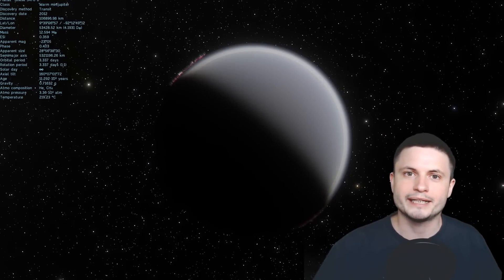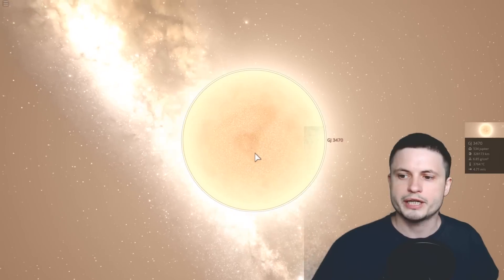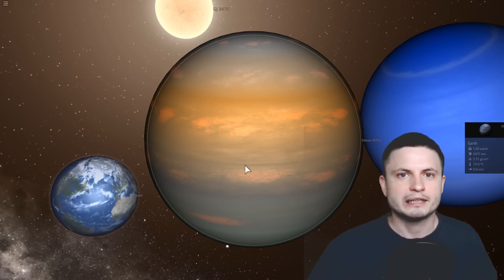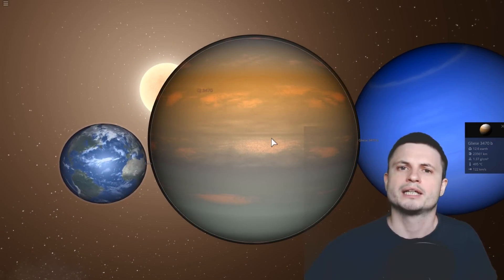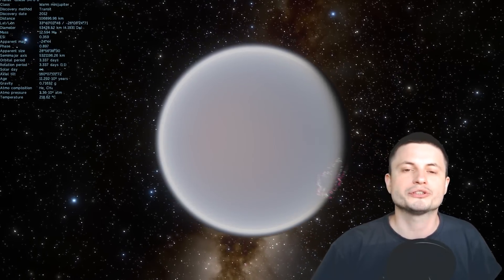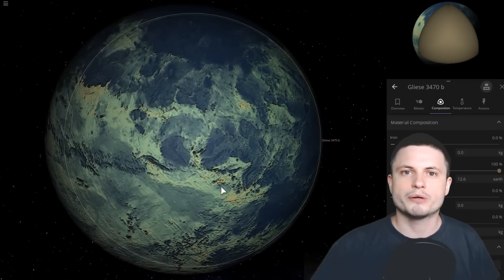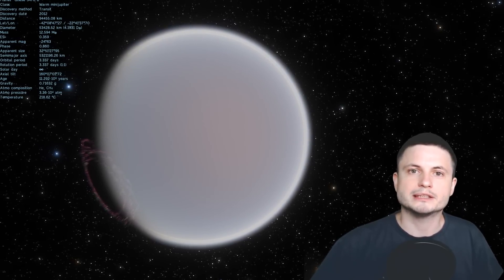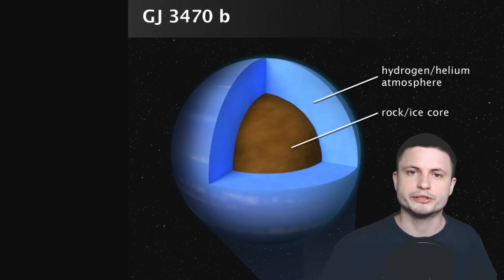What Did Hubble Discover in the Atmosphere of This Strange Planet?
Hello and welcome! My name is Anton and in this video, we will talk about the detailed observation of the atmosphere of an exoplanet known as Gliese 3470b also known as GJ 3470b.

1GFiTKxWyEjAjZv4vsNtWTUmL53HgXBuvu

Specifically, great thanks to the following members:

Mark Teranishi
Mayumi
Morrison Waud
Vlad Manshin
Lilith Dawn
Daniel Rosvall
Greg Lambros
Nick Dolgy
Luminger
UnexpectedBooks.com
Richard Colombo
Bartholomew Macaluso
Jer
Lauren Smith
Michael Tiganila
Albert B Cannon
Konrad Kummli
Lyndon Riley
Michael Mitsuda
Jordan
Dave Blair
Ralph Spataro
George Williams
Shinne
Alexander Leimbeck
Jakub Glos
Johann Goergen
Henry Spadoni
Adam Lee
Jake Salo
Mercei Levi
LS Greger
Gordon Cooper
Tracy Burgess
Kai Raphahn
Sander Stols
Sergio Ruelas
Vinod Sethi
Russell Sears
Jayjay Volz
AA
Olegas Budnik
Robert Wyssbrod
Anataine Deva
Zachary Fluke
Madzor
Daniel S
RandalM
L Joseph Parker
Gary Steelman
Michael Koebel
Shelley Passage
Liam Moss
Bodo Graßmann
Steven Aiello
xyndicate
Honey Suzanne Lyons
Becky
Steven
Chase Staggs
Dale Andrew Darling
James Myers
Peter Hamrak
Niji
Matthew Lazear
Steve Wotton
Brian Szkotak
Mr Fluffington
Anton Reed
TBPony
Charles Nadeau
Minovsky Man
Anton Newman
George Lincoln Rockwell
Dave A
GrittyFlix
Paul Koploy
Sal Carrera
Doug Baker
Doug MacDonald
Jacob Spencer
Robert MacDonald
Rock Howard
Daniel Coleman
Lee Densmore
Sir David Coyne
brian plummer
David Lewis
JohnTaylorWalker
Kyle eagle
Jon Haynes
Tarik Qassem
Claye Griffith
George Naumov
Michael J Fluharty
Howard Zhang
Hampton Tunis
Nathan Egan
Janne Vuorenpää
Lynn Johnson
Rob Law
Scary ASMR
Eric White
Ivan Gallagher
Troy Schmidt
Jordaen Davids
Greyson Flippo
Thierry Ray Jehlen Gasnier
William Warren
Bill Codair
Douglas Burns
Andrée Rosén
Chaos Gamer
Jan Šoulák
Alberto Diaz Saldana
Harry Evett
Rafael Aguila
Kearny Li
Marcin Jan
Adam Smith
Aaron Fineout
Aanand Joshi
Uwe Böhnke
Deanna Korell-Hall
Carla
Samuel Mathison
Josh Shultz
Dipen Bhattacharya
Tedd Speck
rfc1135
gene valle
david jungerman
JL Solidum
Doug Beeferman
Joseph Thompson
Brittany House
Luciano Sanchez
Lisa Stadlbauer
tom g.
Arp Lee
Lisette Ramos-Voigt
Rs Wlms
Reynir Örn Bachmann Guðmundsson
Márton Fülöp